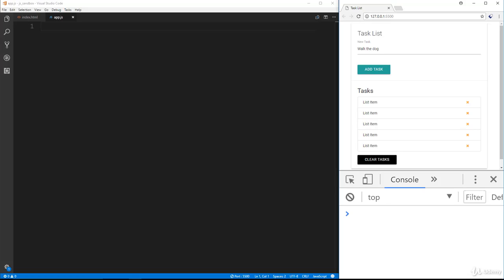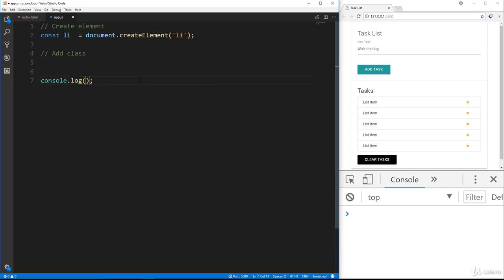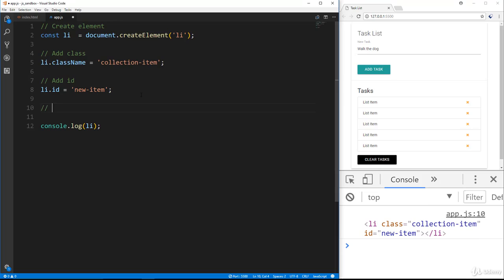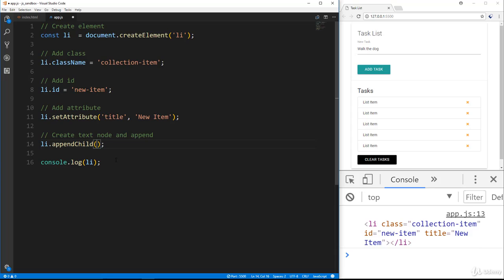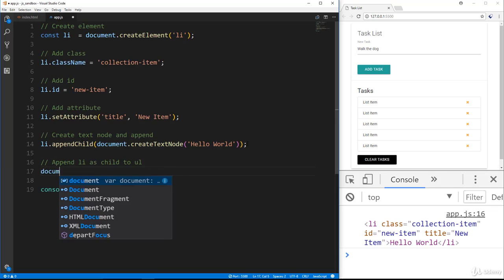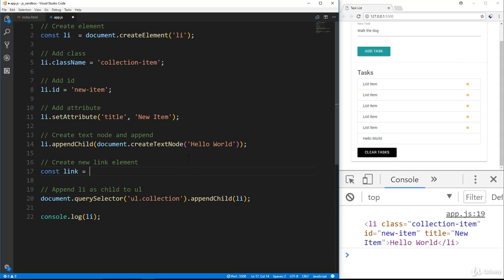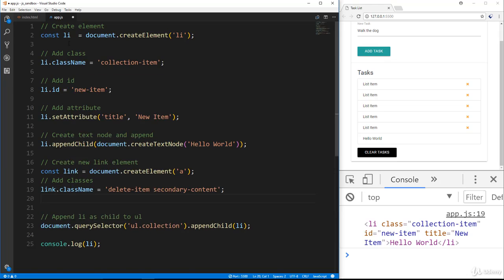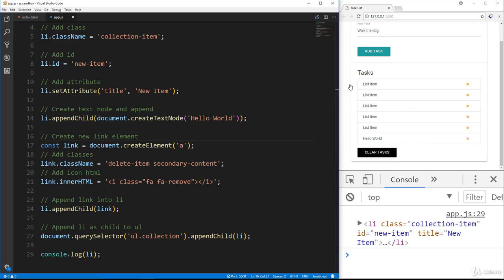Modern JavaScript - From the Beginning 026 Creating Elements